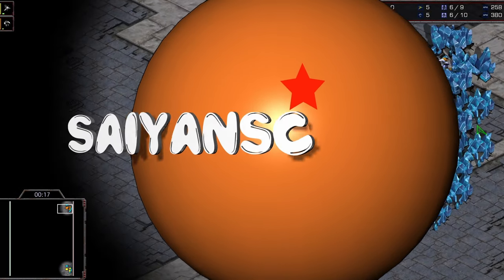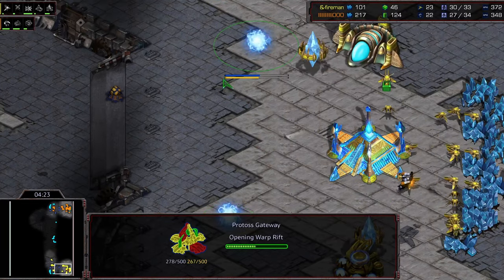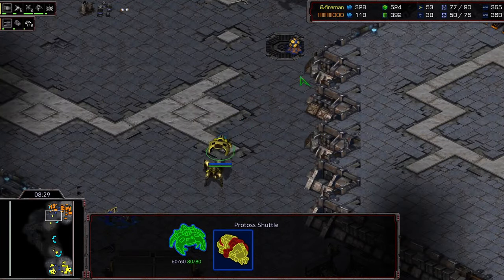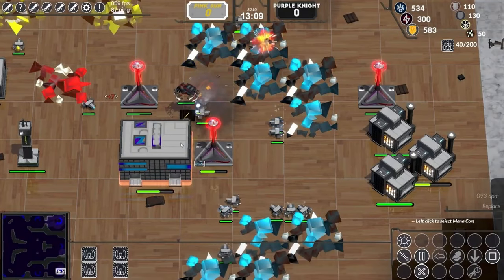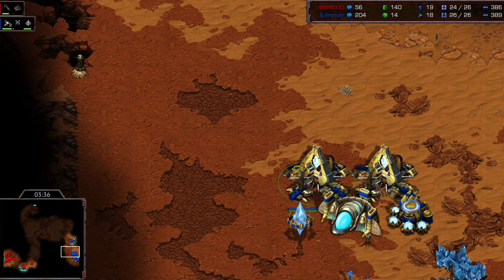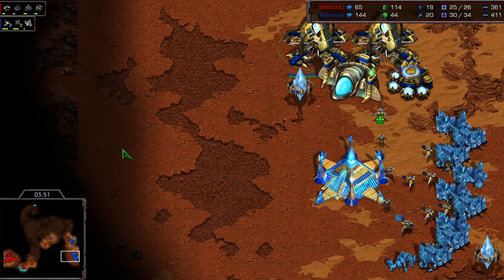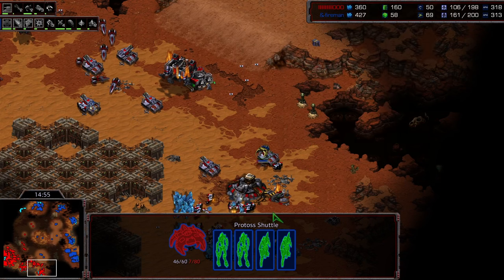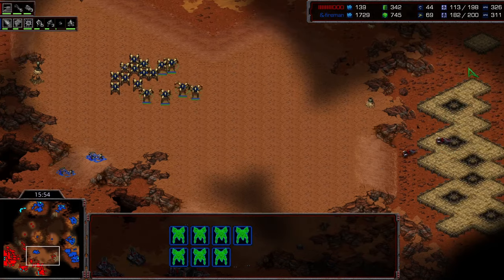RUSH vs QUICKLY Series Ladder - Starcraft Broodwar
Please Leave a Steam Review!